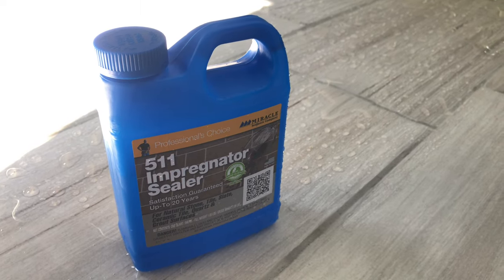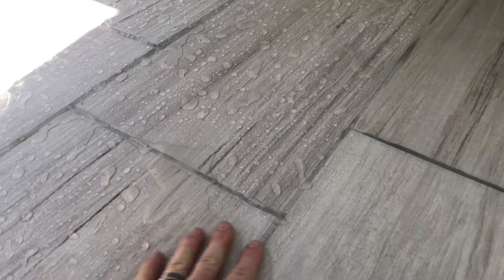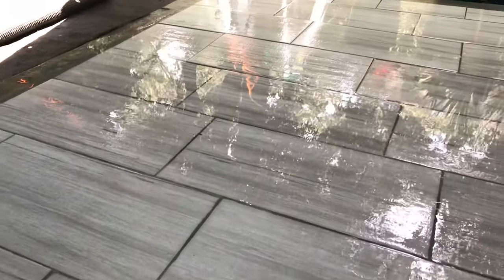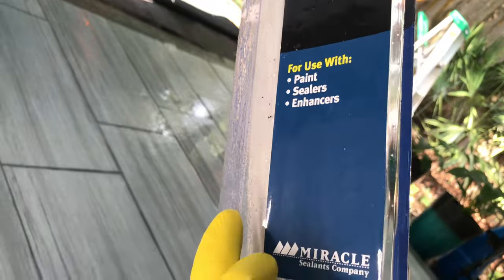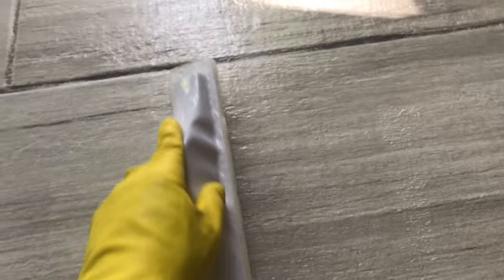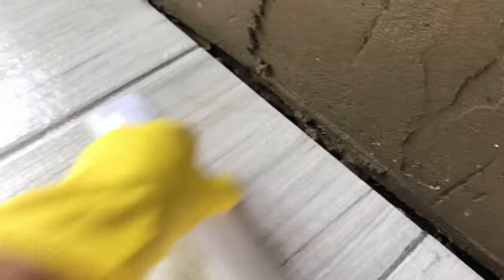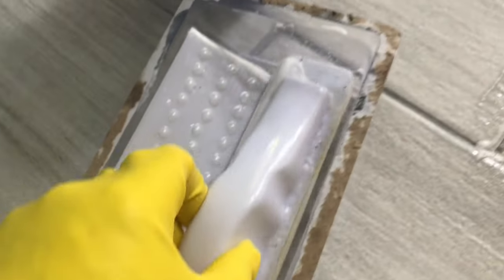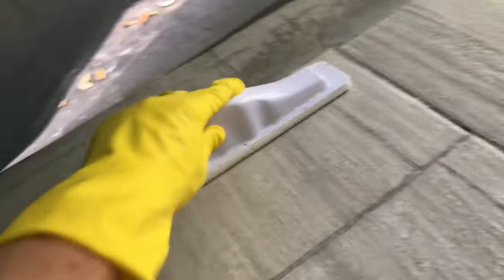Review and How To: 511 Tile Sealer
Great product! Product links here if you need the  supplies:
511 Sealer
Applicator Sponge and Tray
3M Respirator Mask (you'll need the filter below!)
Respirator Filter